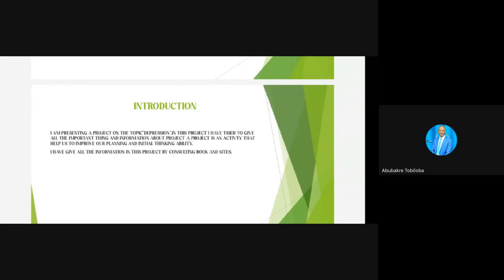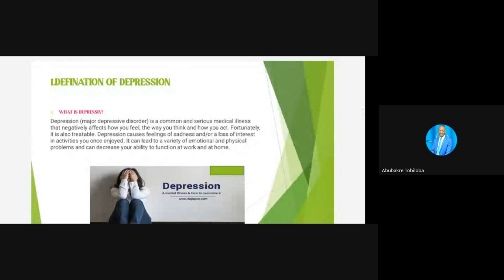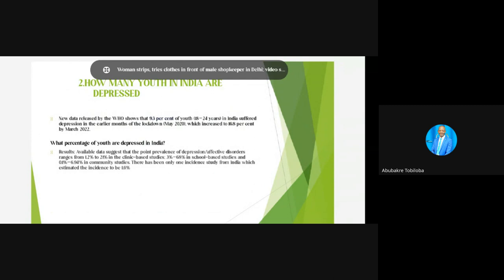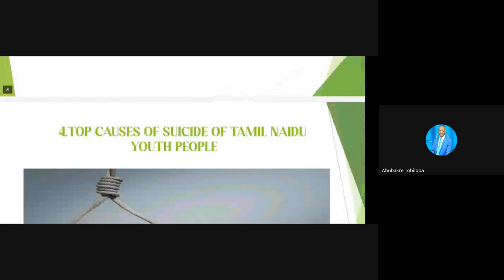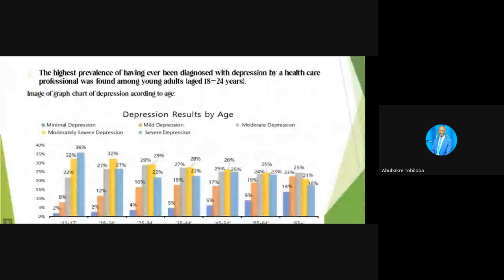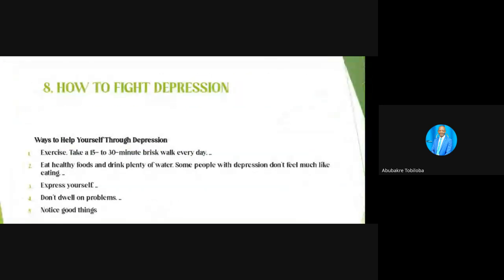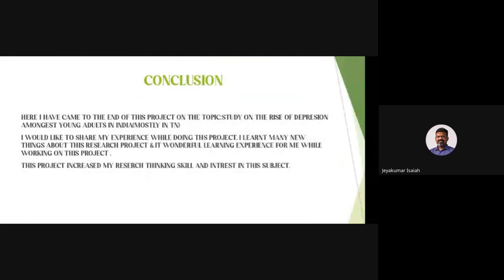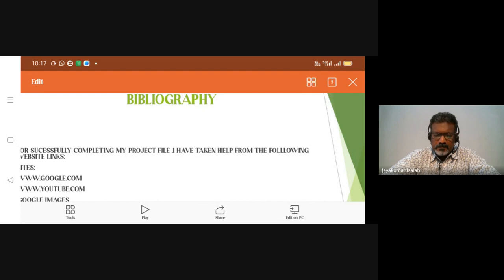Independent Research Paper| Lecture 11 : BC316-IRP-20240410